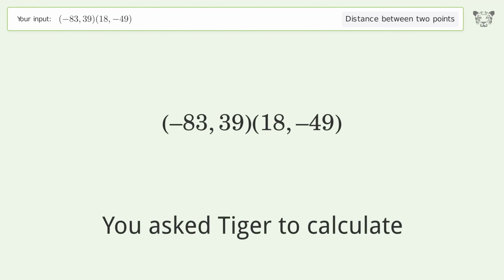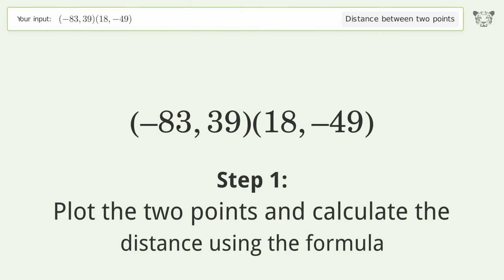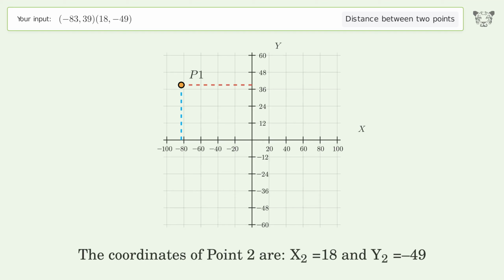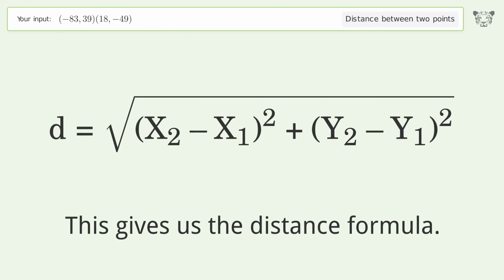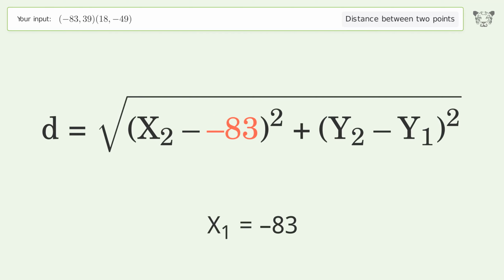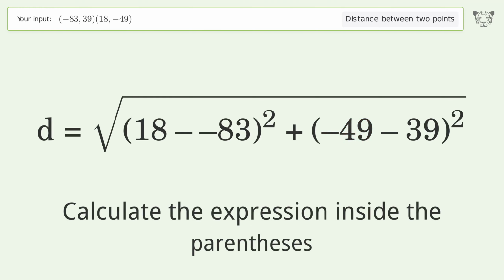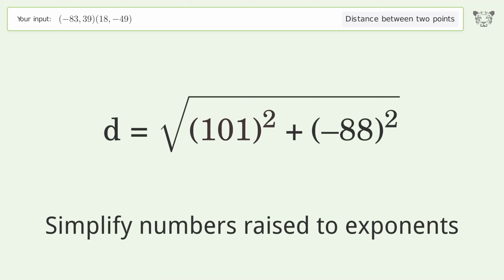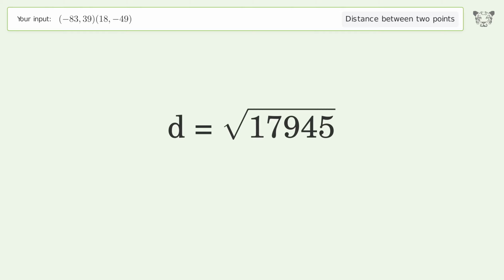Find the distance between two points p1 (-83,39) and p2 (18,-49): Step-by-Step Video Solution